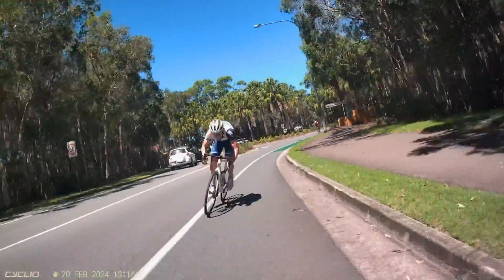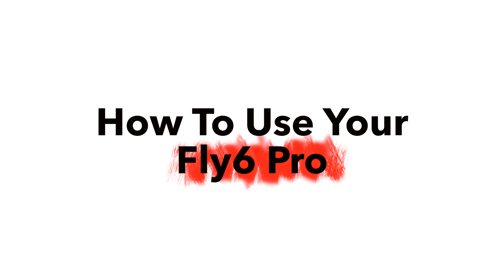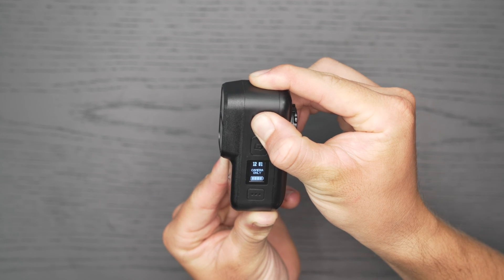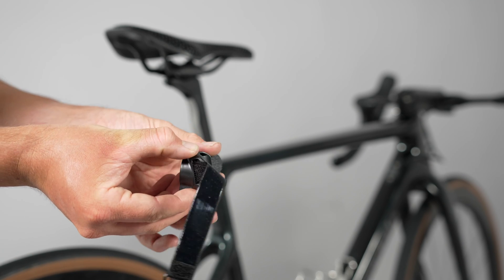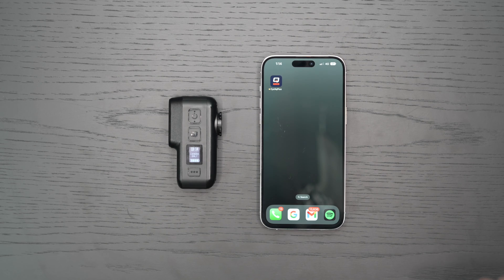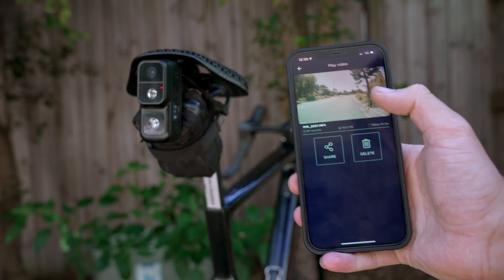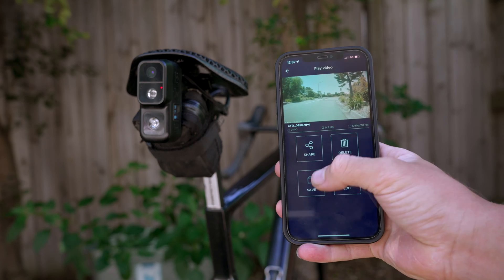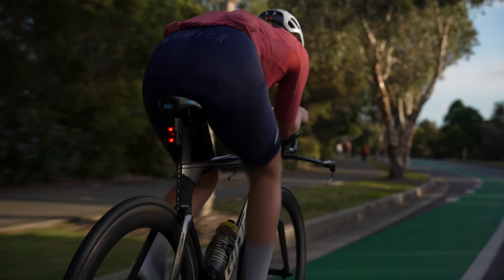Fly6 Pro: Set Up Guide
The Fly6 Pro takes safety to the next level with ultra-crisp 4K video, Instant Replay with 5Ghz WiFi Transfer, and a new OLED Display. Learn how to set up your Fly6 Pro, explore the new features, and get the most out of your new eyes behind.